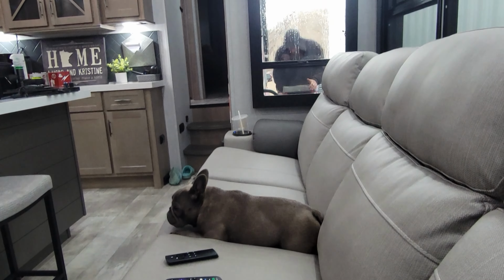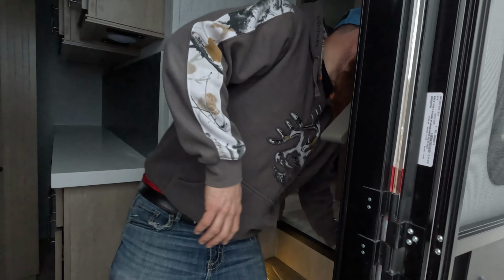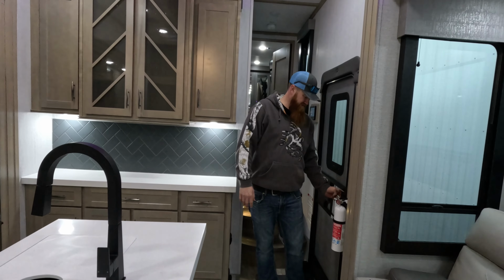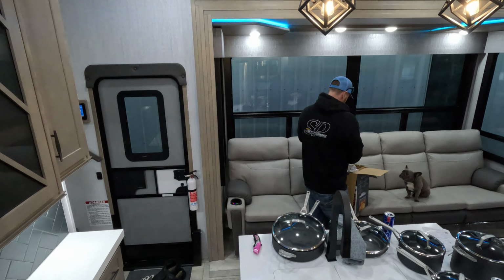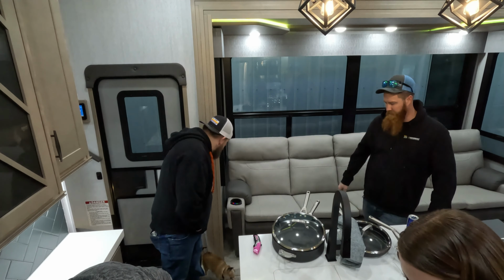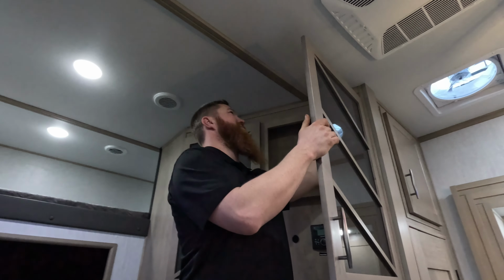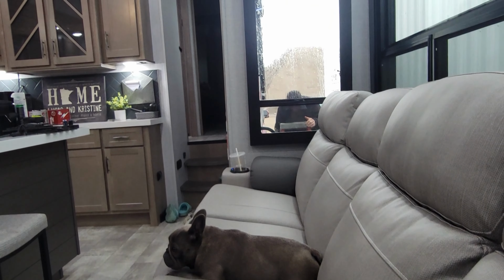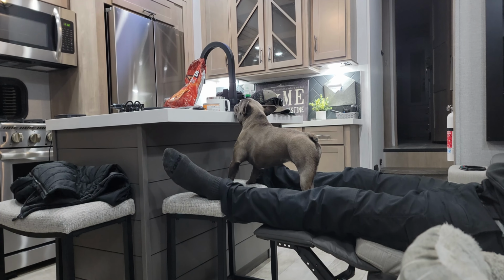Rain or Shine, It's RV Time! First Visitors & Upgrades On Our 2023 Grand Design Momentum 397TH-R!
Hey, everyone! Welcome to our exciting 2023 Grand Design Momentum 397TH-R Toy Hauler RV adventure! We had our first visitors, and it was a blast! Join us as we share the thrill of unpacking and personalizing our new home on wheels, creating the coziest sanctuary for our travels. We've got essential upgrades to reveal, and you'll experience our very first rainstorm in the RV! We've got loads in store for you! Let's make this journey unforgettable together! Are you ready? Let's roll!

⋆ GoPro HERO12
⋆ Samsung S21 Ultra
* Flagpole Buddy Starlink Mount

ℹ️ By clicking on our links, you're helping us out, at no extra cost to you.
We are not RV experts and are not making recommendations. We share our opinions and what works for us, but you should do your own research and make your own decisions.